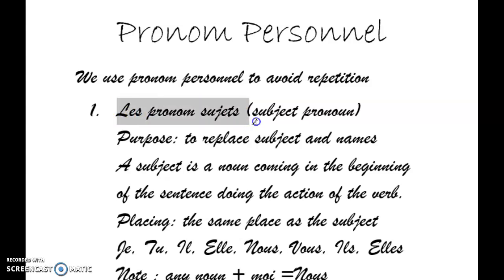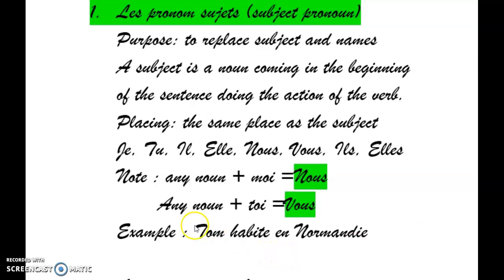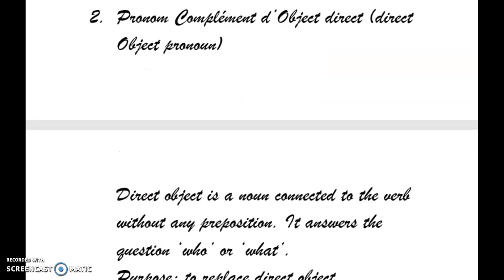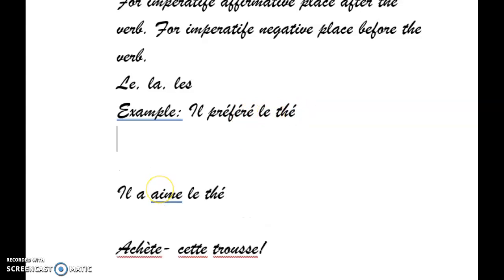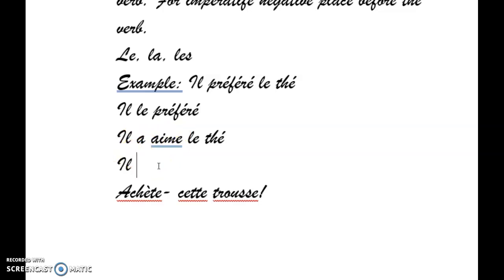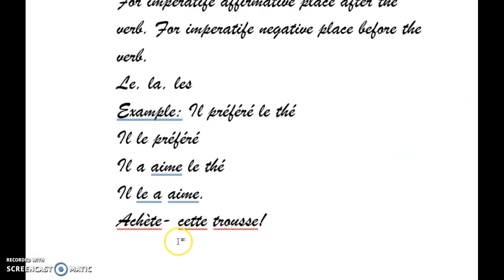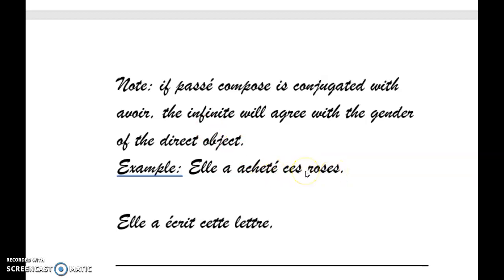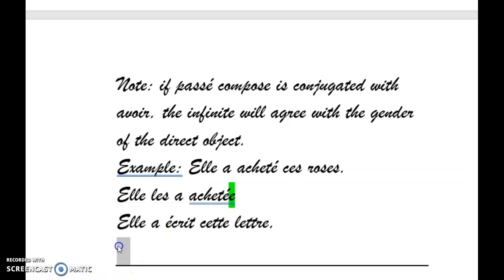How to use Pronom Personel (part 1) 'Subject pronouns' and 'direct object pronoun'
This video will show you how to use Subject pronouns and Direct object pronouns in french. Hope you enjoy.